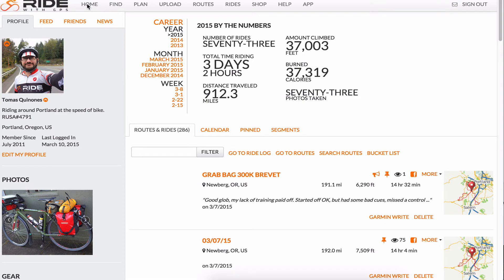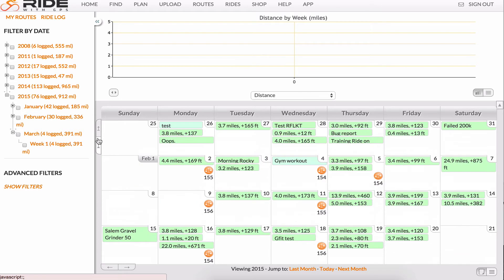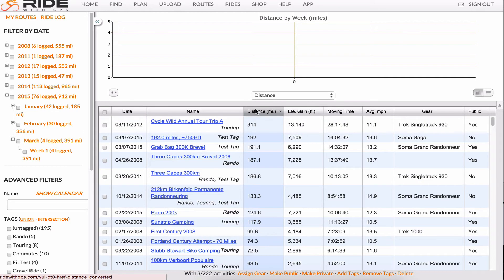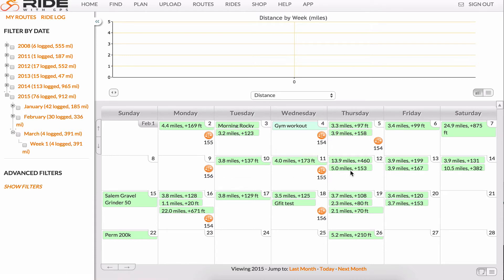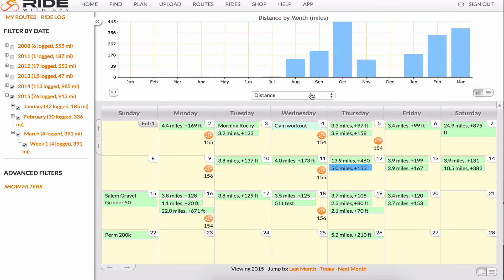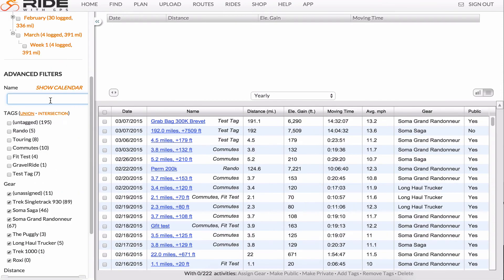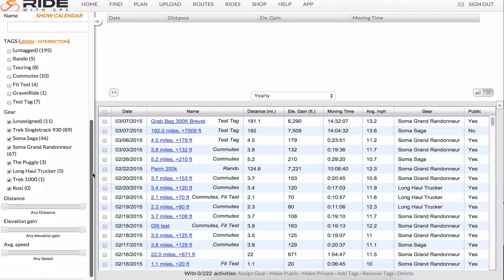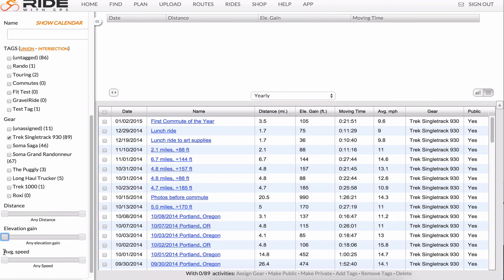Ride Center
Learn how to use the Ride Center to sort your rides, add tags, and delete rides.